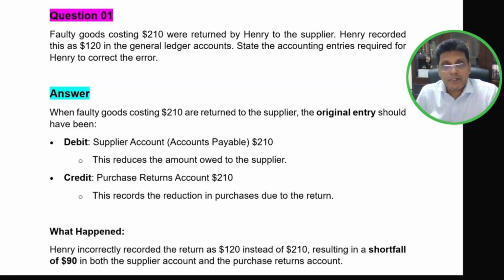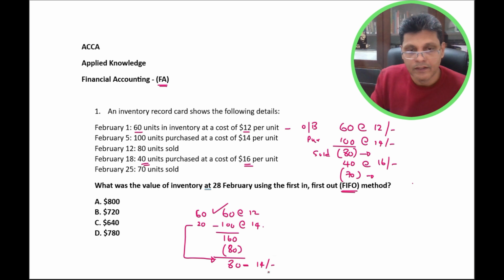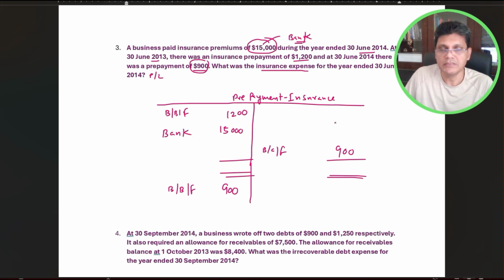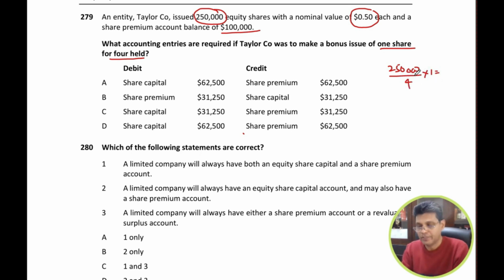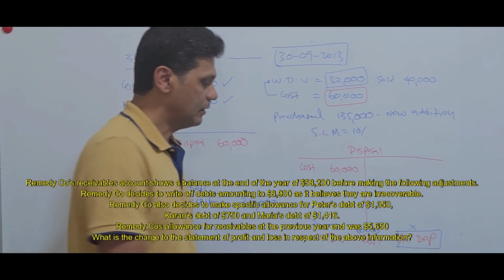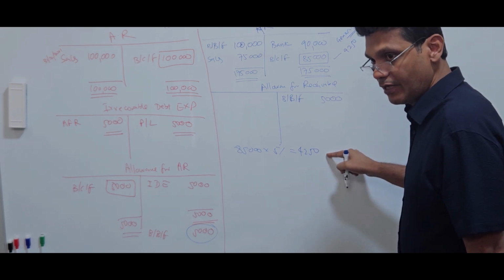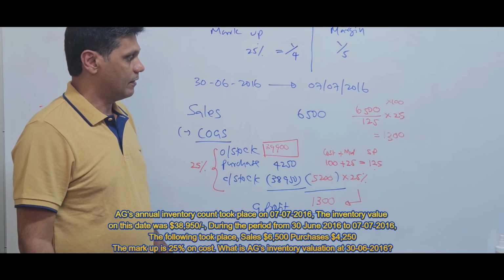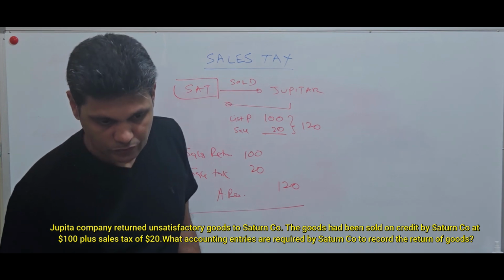2-Hour intensive revision aligned with ACCA’s FA exam-focused Questions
Ace your ACCA exams with this comprehensive 2-hour video covering essential topics like double-entry accounting, error corrections, control accounts, reconciliations, and advanced financial reporting concepts. Each question is broken down with clear, step-by-step solutions to reinforce your understanding. Perfect for students preparing for FA paper.
Topics Included:
-Control A/c
-Reconciliation
-Stock valuation – FIFO
-Accruals and Prepayments
-Depreciation
-Disposal of non-current assets
-Issue of shares, Share premium
-Bad debts and Irrecoverable debts
-Allowance for receivables
-Capital structure
-Rights issues, bonus share issue
-Redeemable and irredeemable preference shares
-Changes in statement of equity
-Accounts receivable and Payable ledgers
-Sales tax, Input and Output Tax.

Struggling with ACCA’s Financial Accounting (FA/FFA) or Financial Reporting (FR) papers? This 2-hour revision marathon covers double entry, reconciliations, depreciation, and more—with exam-style questions and solutions. Based on ACCA’s official syllabus and examiner techniques, it’s your ultimate last-minute prep tool!